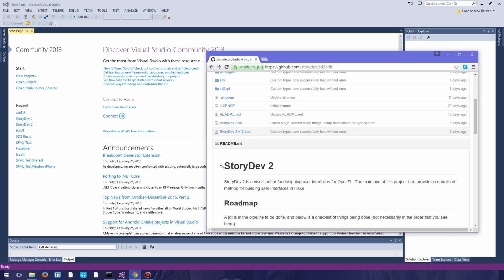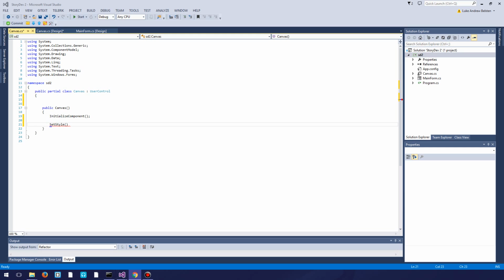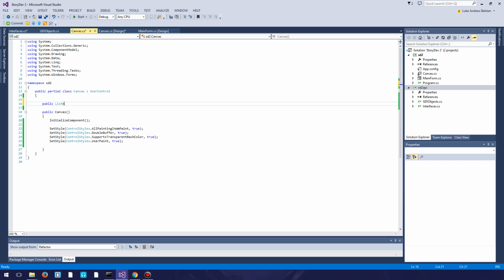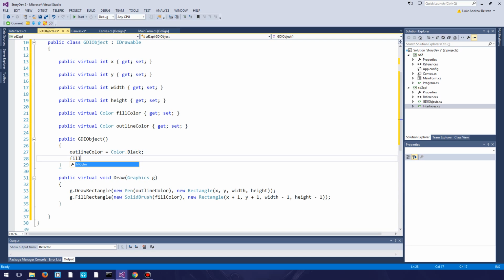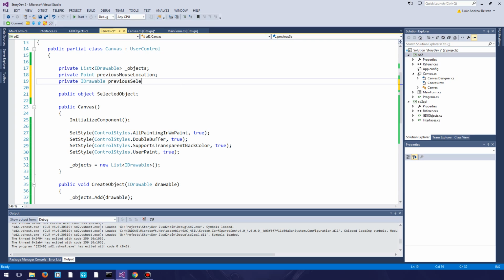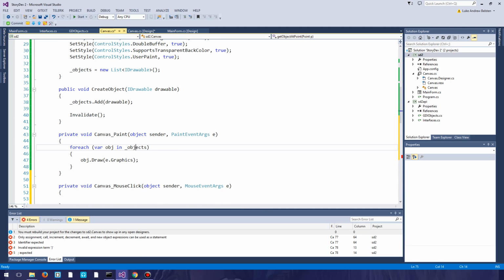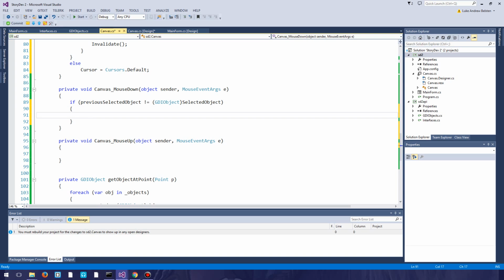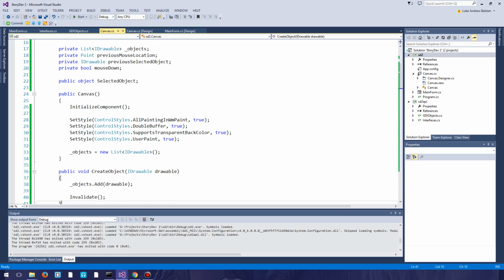StoryDev 2 Day #1 - Creating the Drawing Canvas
This is day #1 of developing StoryDev 2 from the ground-up in C#, using WinForms, a visual editor that will make it easier for you to design scenes for OpenFL and other rich media Haxe applications.